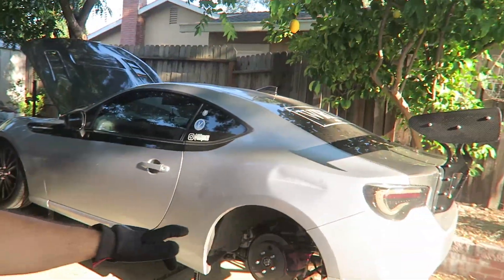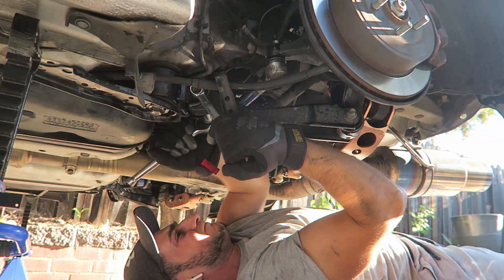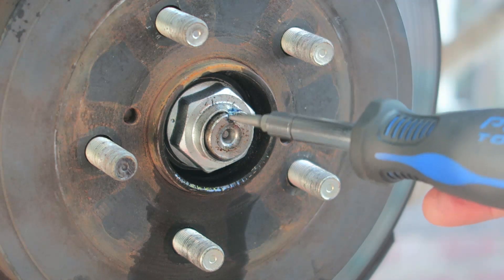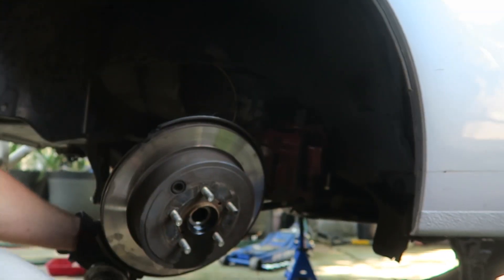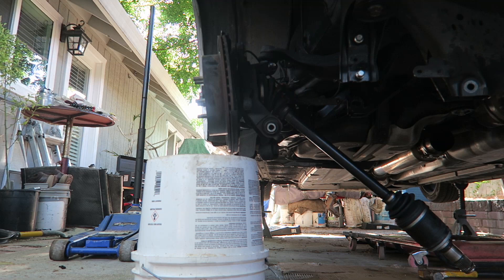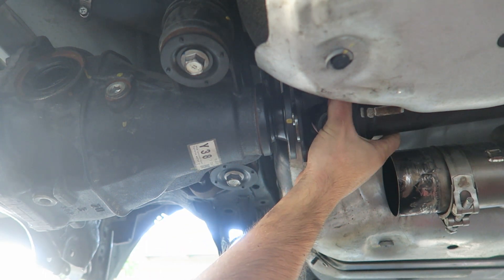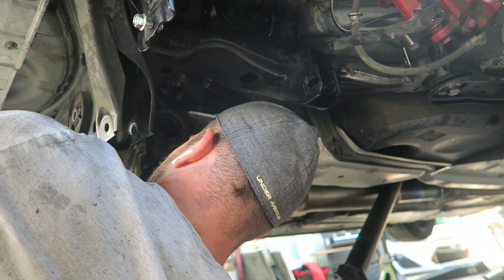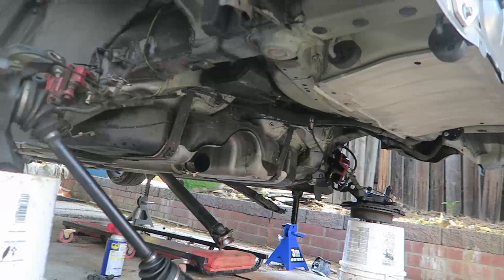How to Install PBM Subframe Risers for FRS/BRZ/86!! Part 1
This is just the start of the project! I can't wait for the final results once  we're all done!
If you did, please drop a rating and give me some feedback!

Check me out on IG!  @AKAgooze - For more updates on the project